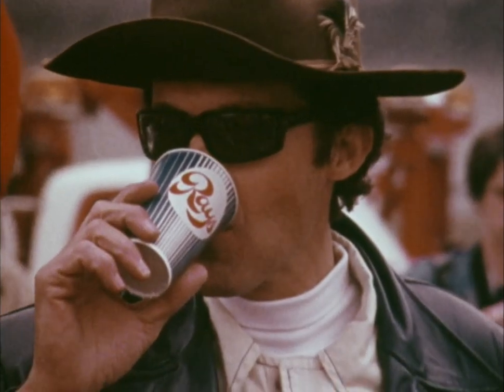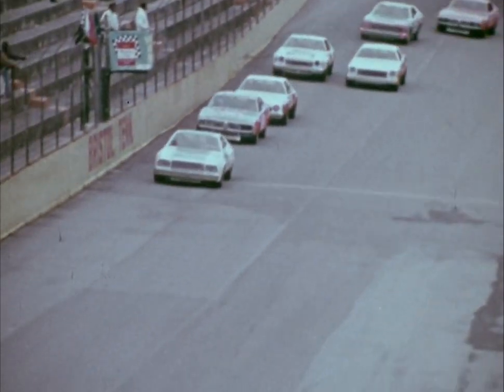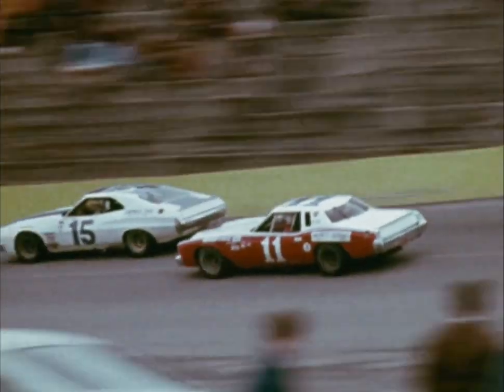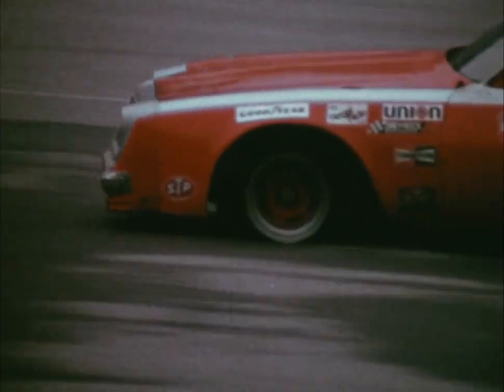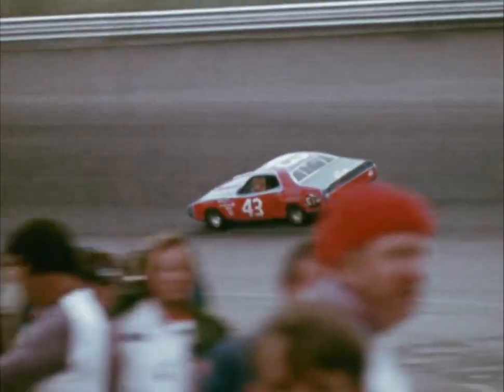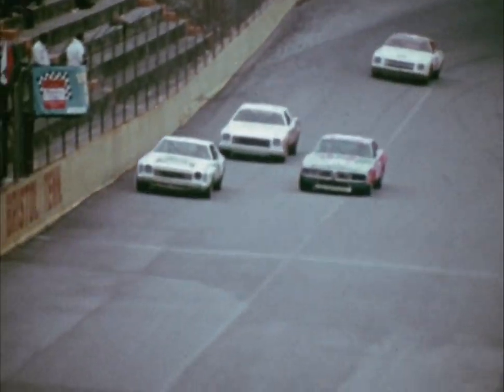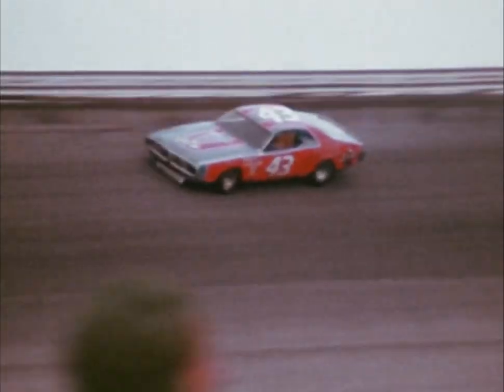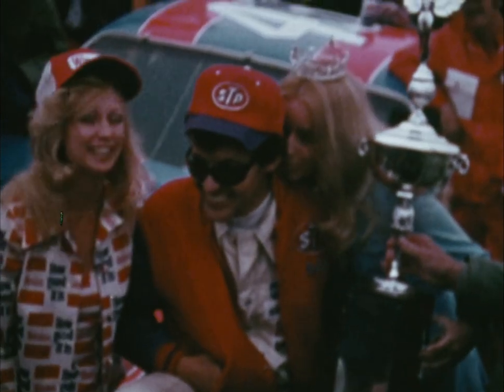1975 NASCAR Winston Cup Series Southeastern 500 at Bristol (Car & Track)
This is race 5 of the 1975 Winston Cup Series from Bristol International Speedway!

This race comes from the NASCAR Classics website. If the people who run the website asks me to remove the race, or if they upload it to their YouTube channel, I will do so.